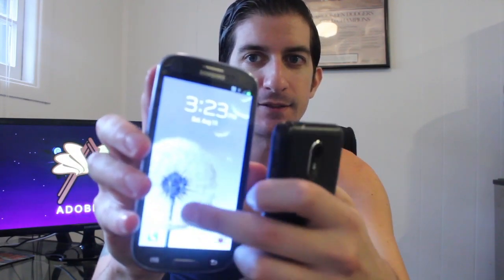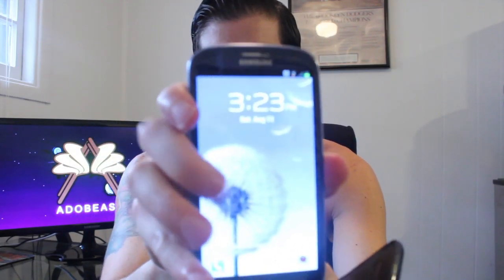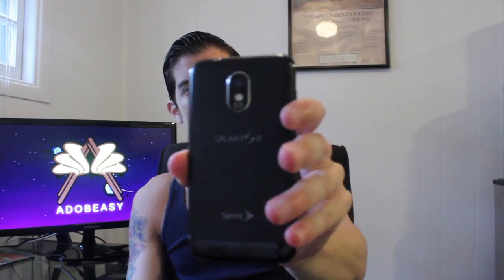Just Started Using The Samsung Galaxy S3 Upgraded My S2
Some feedback about the Samsung Galaxy S3. I had the Galaxy S2 but the phone started power cycling and I couldn't use it anymore.